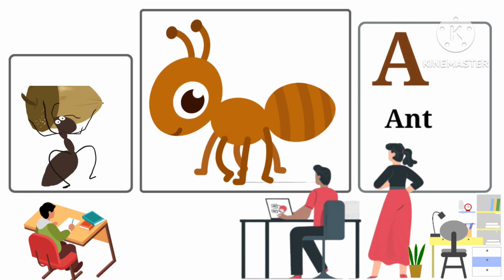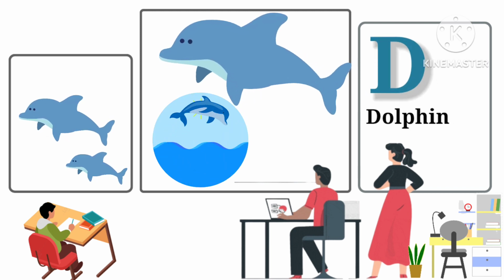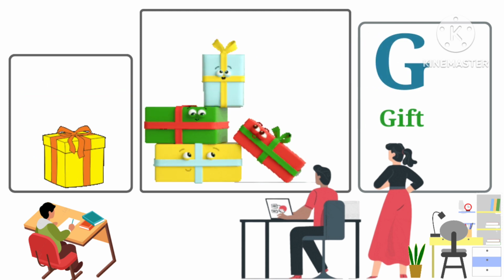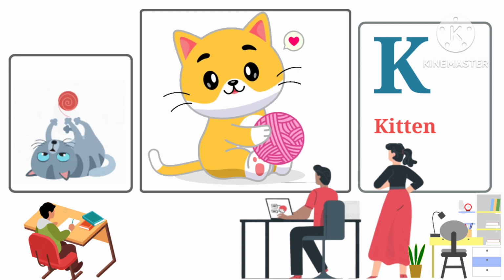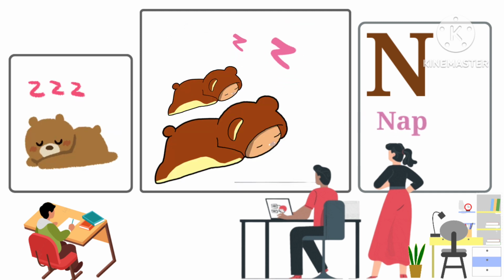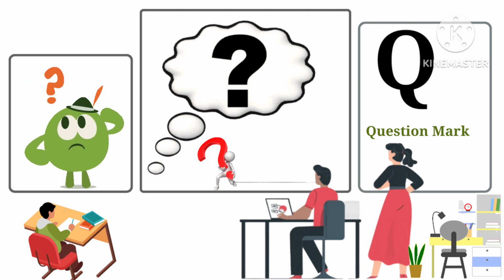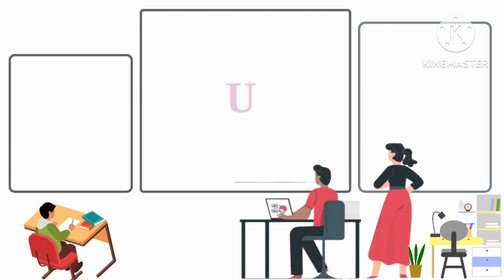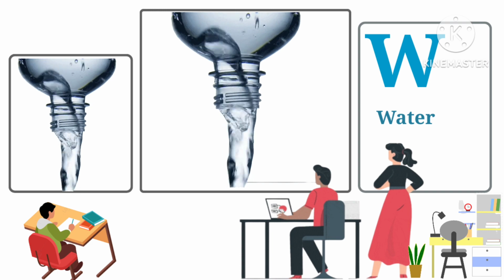ABCD Learning Video | ABC Phonics Song | Tracing Alphabet For Kids | A to Z Alphabet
Your query

abcd learning song,
 abcd learning in english song,
abcd learning,
phonics sounds,
abc phonics,
abc phonics songs for toddlers,
phonics song for toddlers,
 abc,
abc song,
abcd song,
 abcd,
alphabet song,
alphabets,
 english alphabet,
abc learning for toddlers,
 a to z alphabet song,
phonics song,
 tracing alphabet for kids,
 tracing abc,
alphabet writing for kids,
alphabet,
tracing letters,
a to z writing

Nursery rhymes in English,Piosenki dla dzieci po angielsku, canciones en inglés para niños,เพลงภาษาอังกฤษสำหรับเด็ก, Comptines en anglais,Kinderlieder in Englisch, Lagu-lagu anak berbahasa Inggeris, Musik Untuk Anak,Engelse kinderliedjes, Músicas em inglês para crianças, Gyerekzene, barnvisorna på engelska, 英文兒歌, Písničky v angličtině, أناشيد أطفال باللغة الإنجليزية, अंग्रेजी में नर्सरी कविताएं, Barnerim på engelsk, Canzoni per bambini in inglese.bhiv ch